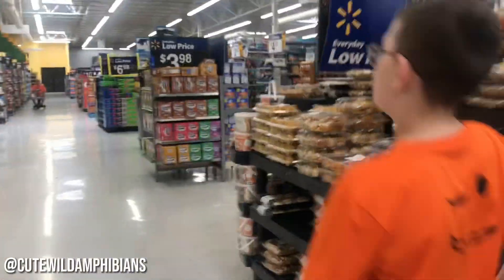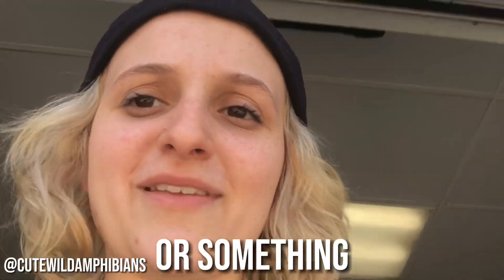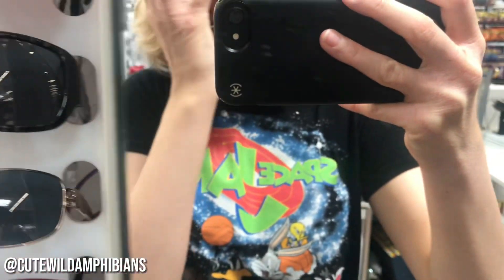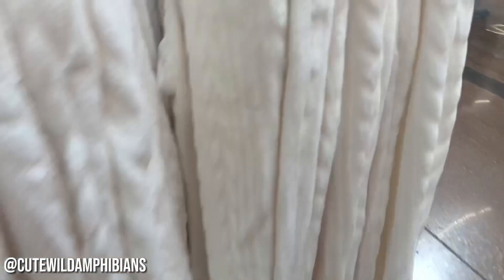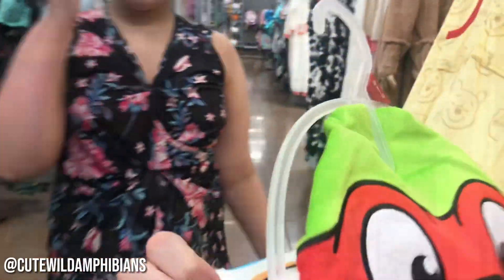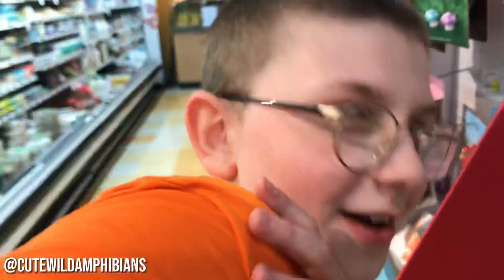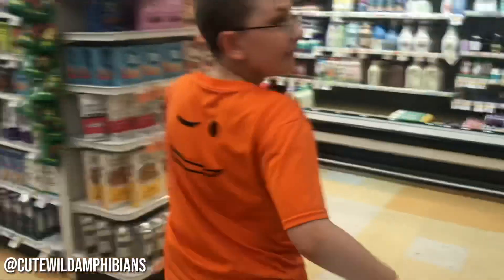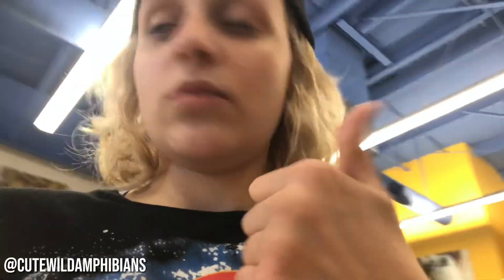Day in my LIFE! *Vlog 1* | Thursday Video |Cute Wild Amphibians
Comment if you have any future ideas on videos! Godbless and have a wonderful day!